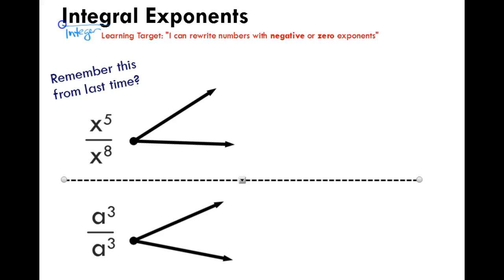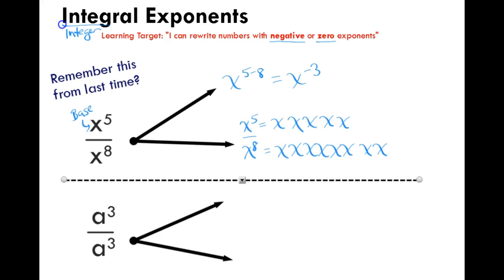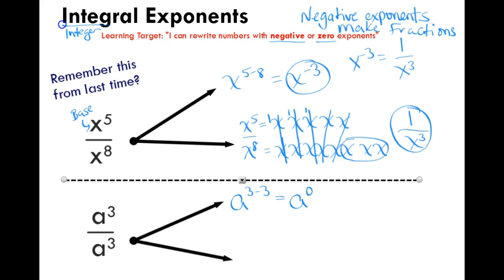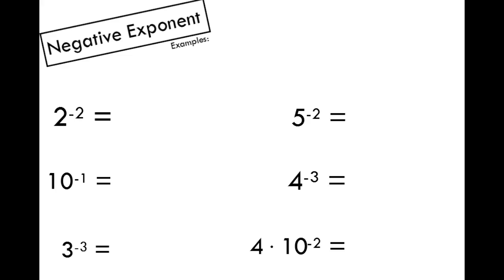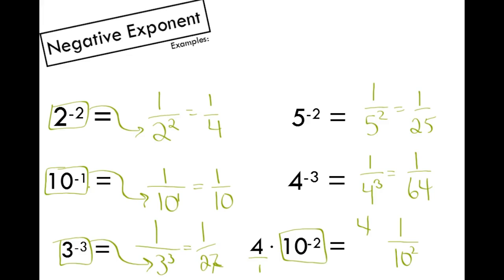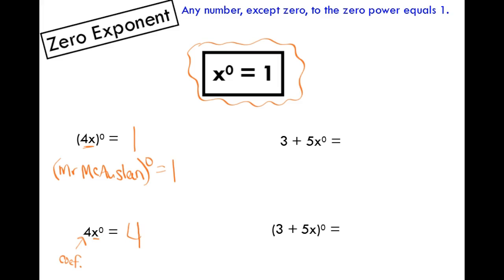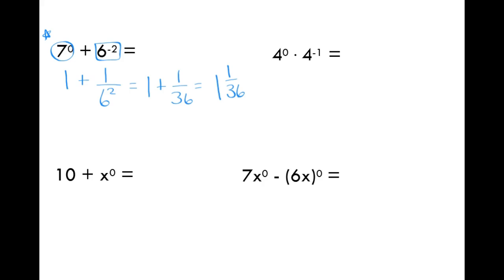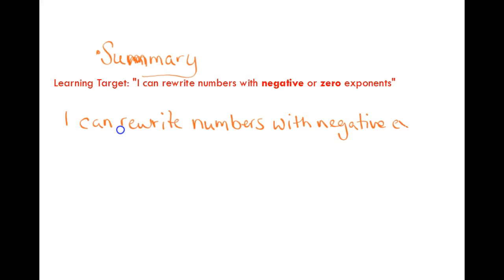M8 - Integral Exponents